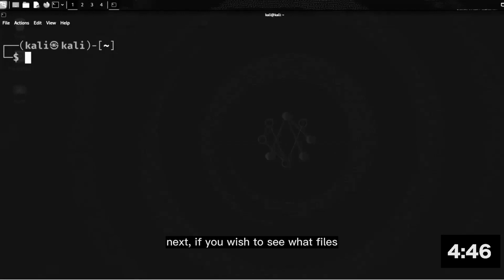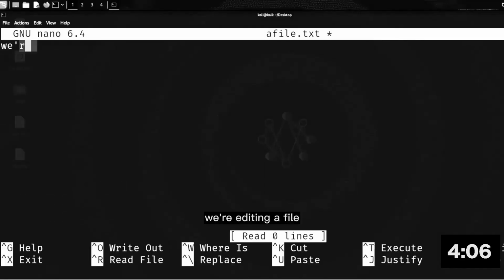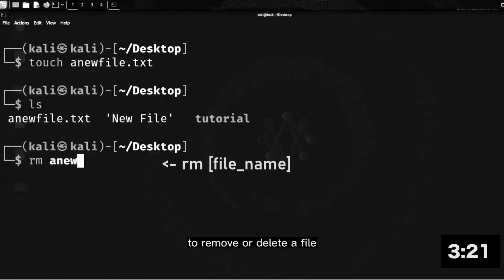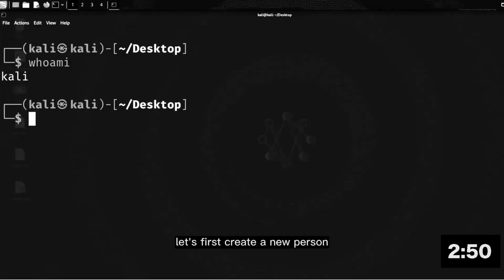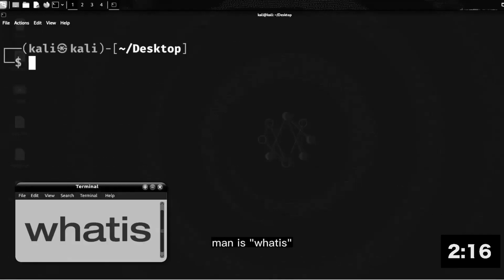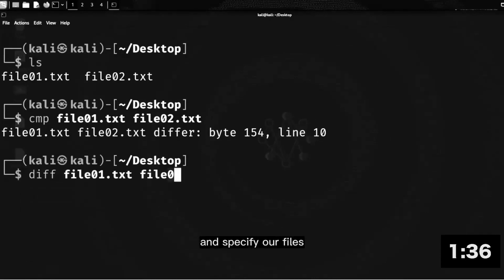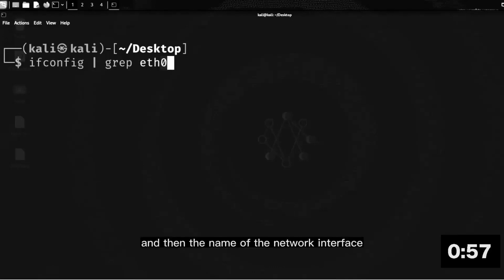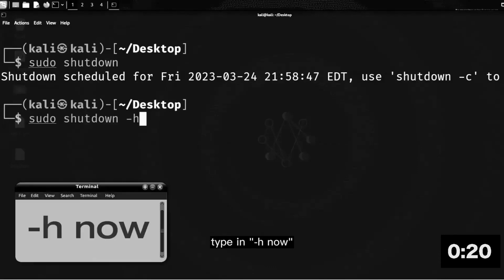40 Linux Commands in 5 Minutes (Beginners)Hacker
40 Linux Commands in 5 Minutes (Beginners)